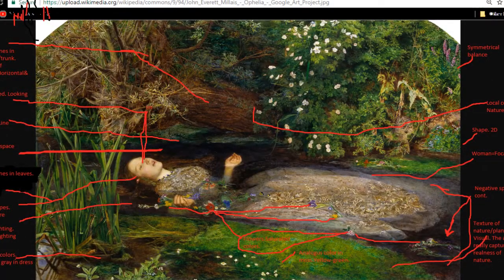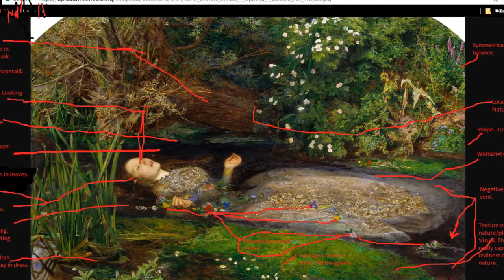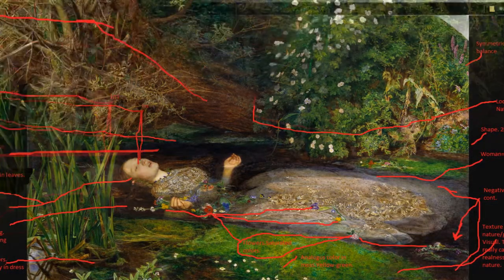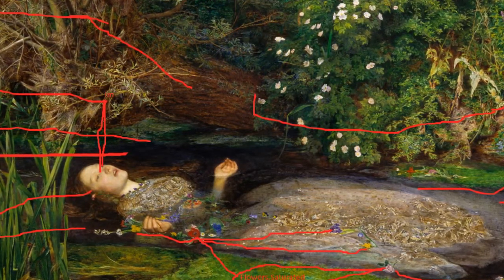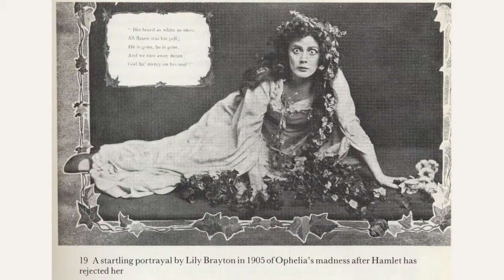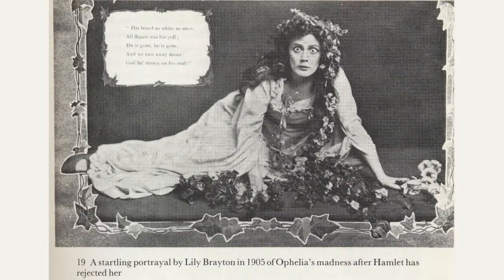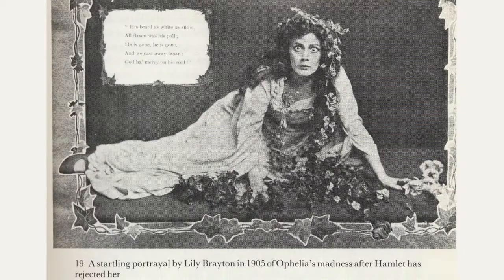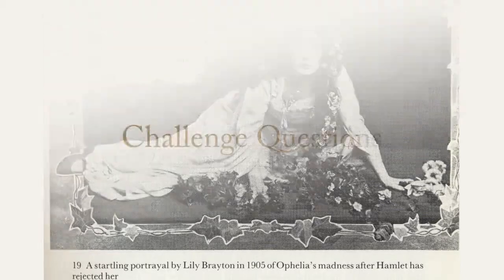Teach a Lesson